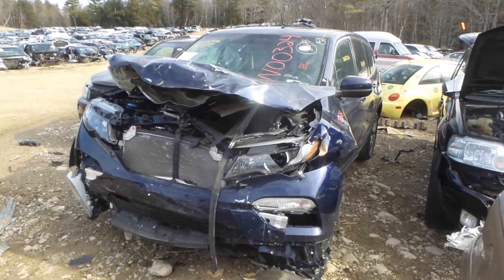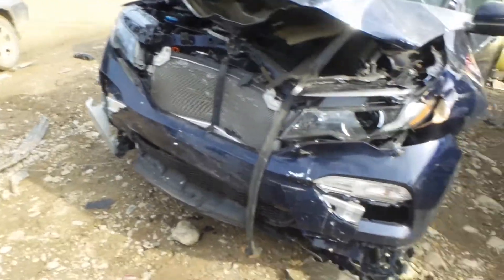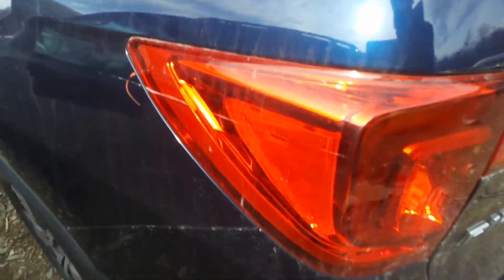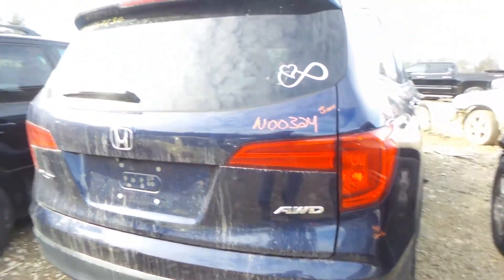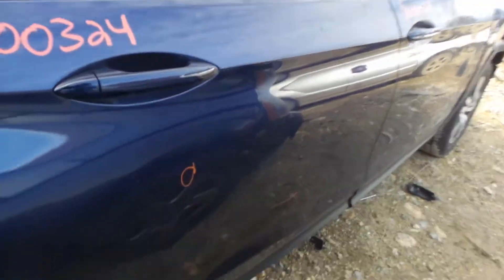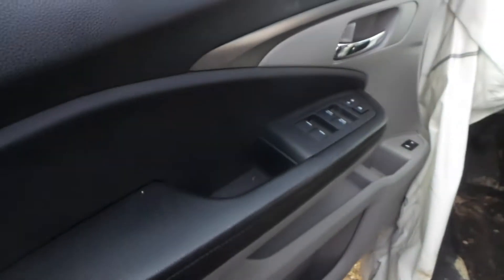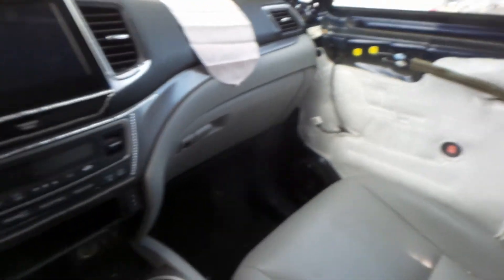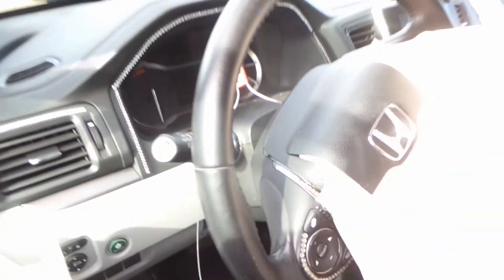PARTING OUT A 2016 HONDA PILOT STOCK# | N00324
NEW ENGLAND AUTO AND TRUCK RECYCLERS IS PARTING OUT A 2016 HONDA PILOT